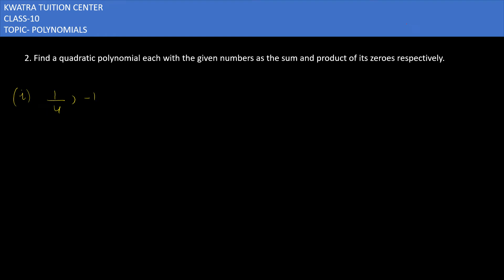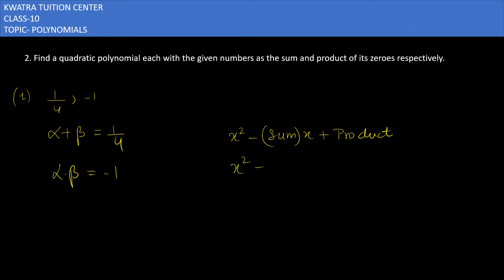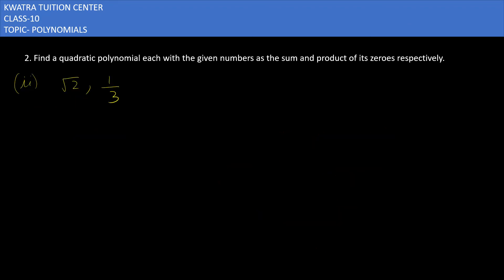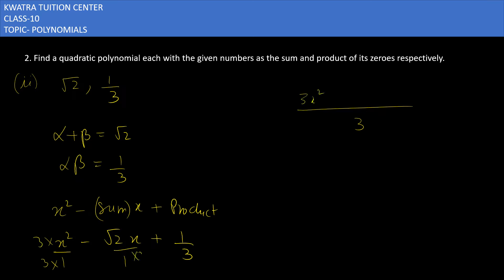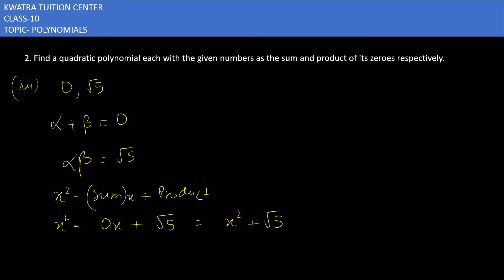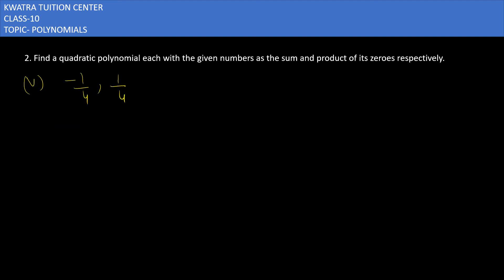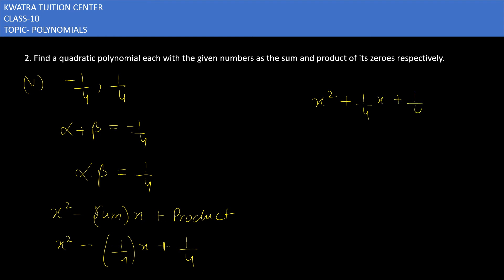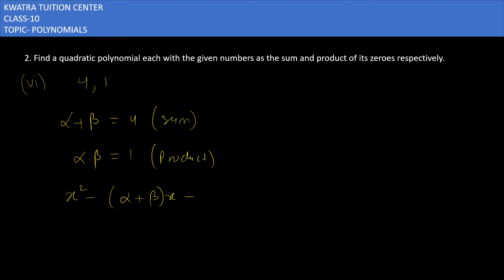2. Find a quadratic polynomial each with the given numbers as the sum and product of its zeroes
2. Find a quadratic polynomial each with the given numbers as the sum and product of its zeroes respectively.